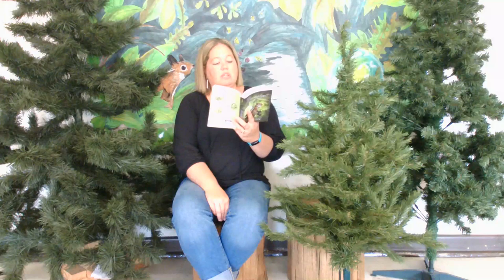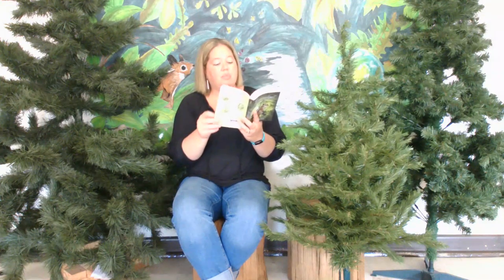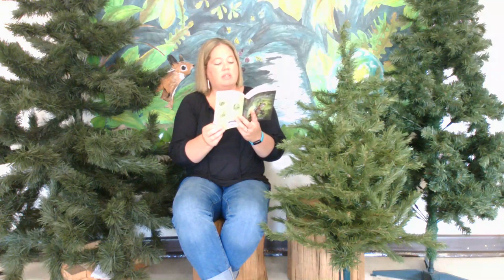Brambleheart pages 245-247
Mrs. Ackert reads Brambleheart pages 245-247